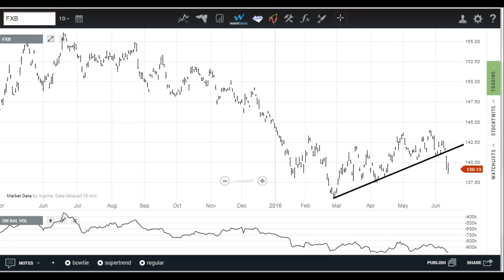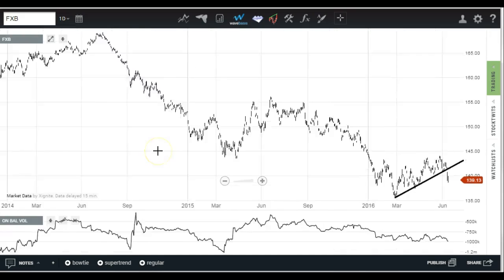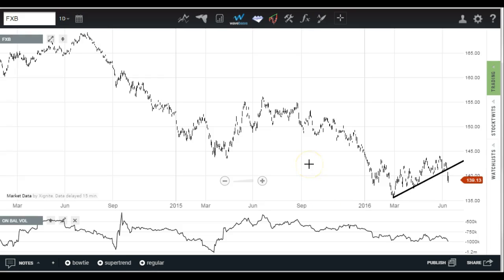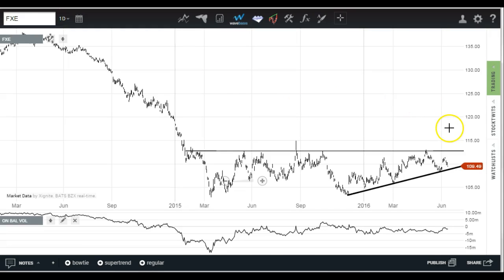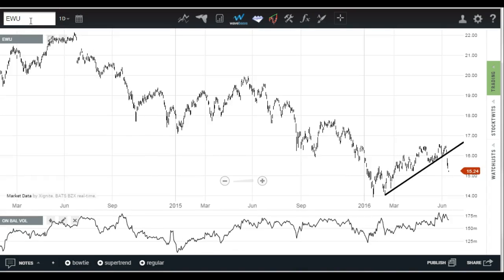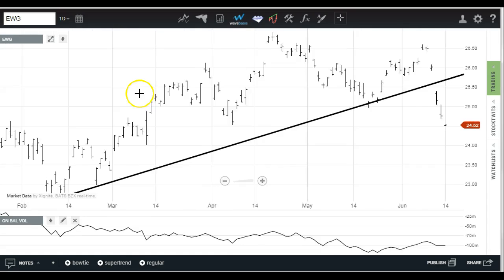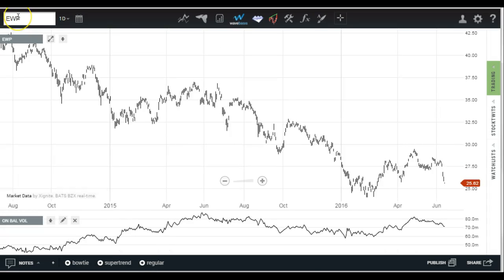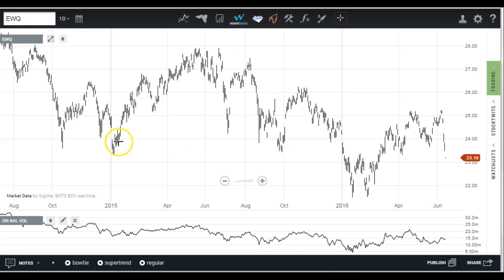Brexit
With the potential for the UK to leave the EU we see the financial markets reacting poorly. Currencies and European stocks have bearish charts.